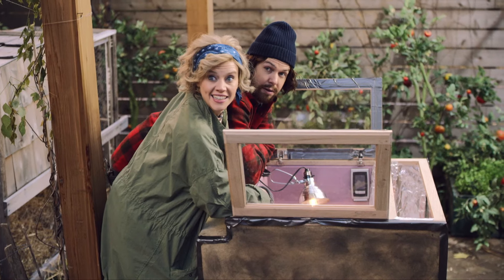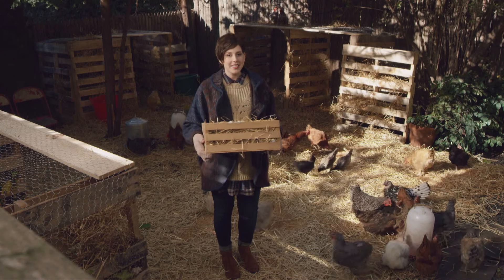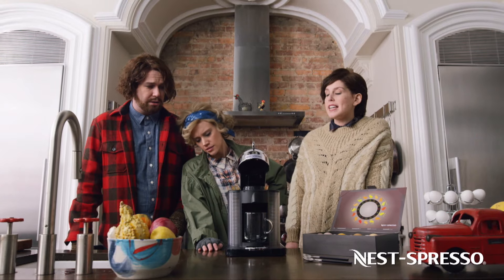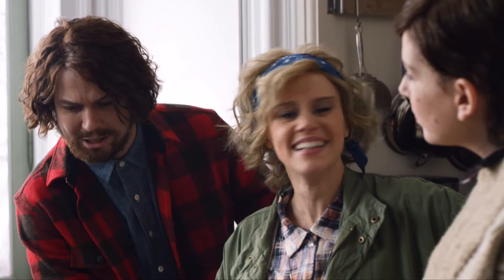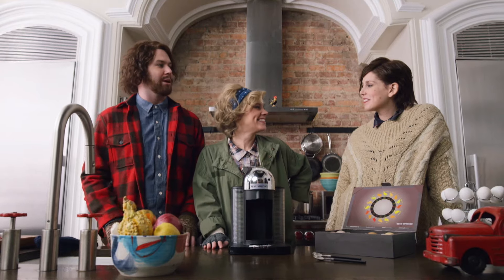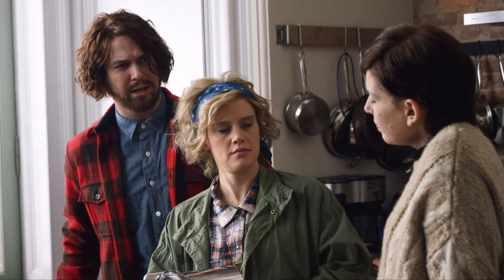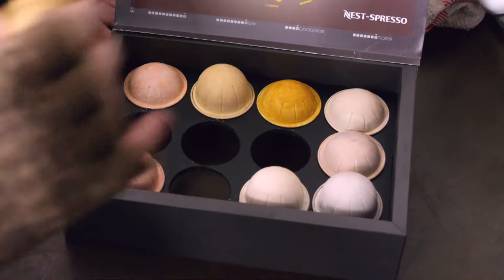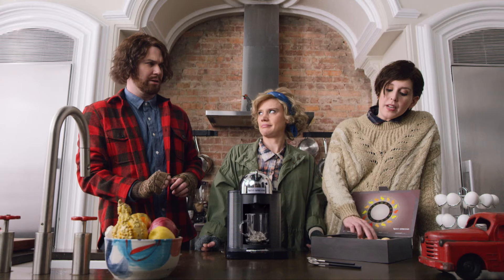Nest-spresso - Saturday Night Live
Urban farming is made easy with Nest-spresso, which incubates a fertilized chicken egg in minutes.